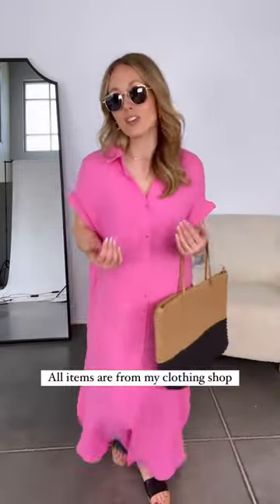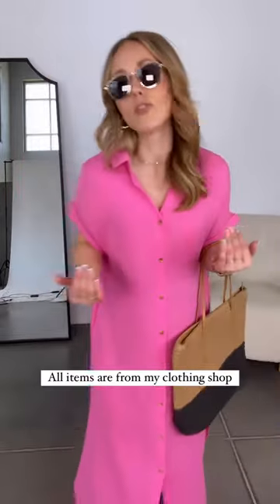Follow for more! All items are from my clothing shop, Holleygirl.com